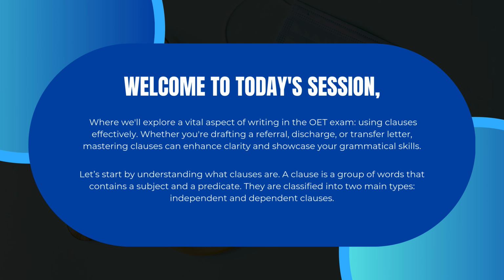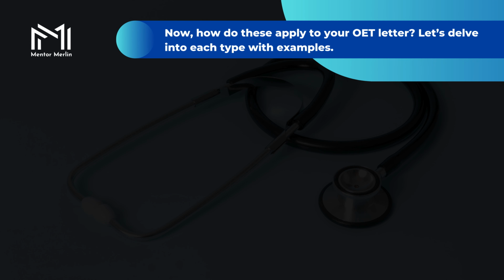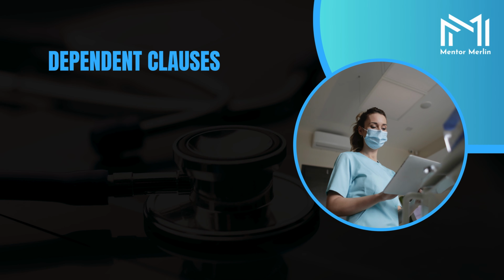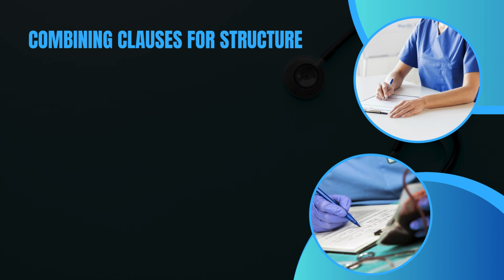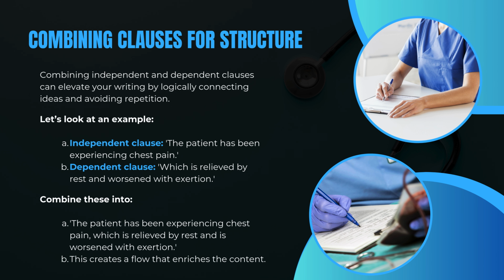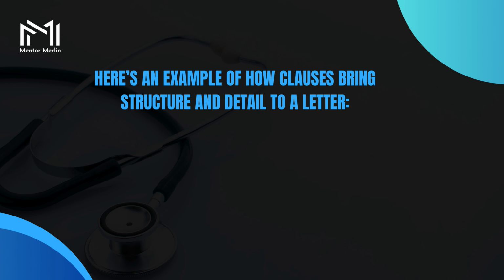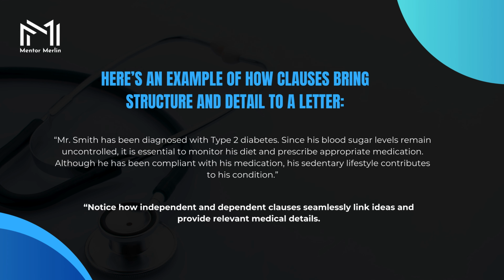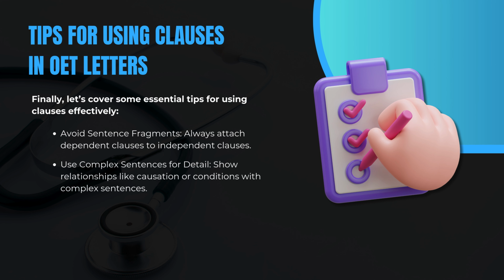Mastering Clauses in OET Letter | Essential Tips for Nurses!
Are you a nurse preparing for the OET exam? Struggling with writing a perfect referral, discharge, or transfer letter? In this video, we focus on mastering clauses—an essential skill to make your OET writing clear, concise, and professional.

Learn:
✔️ How to structure complex and simple clauses effectively.
✔️ Common clause mistakes to avoid.
✔️ Practical tips to elevate your writing score.

With step-by-step explanations and examples tailored for nurses, this video will help you ace the writing sub-test and move closer to achieving your OET goals.